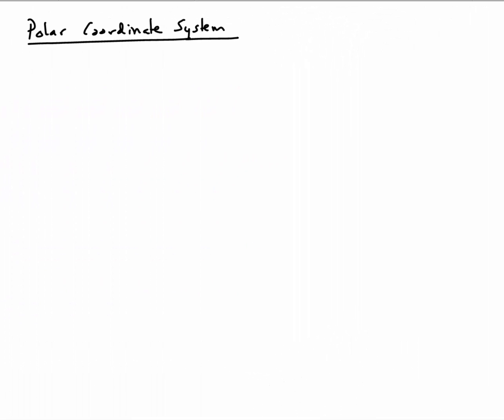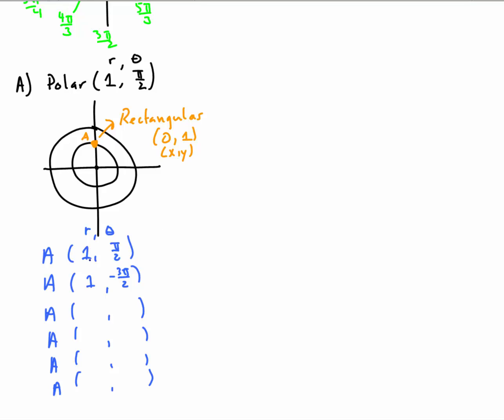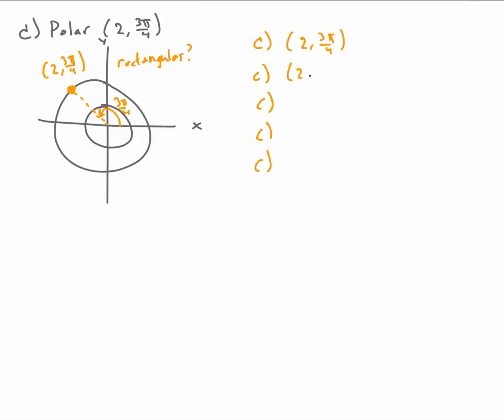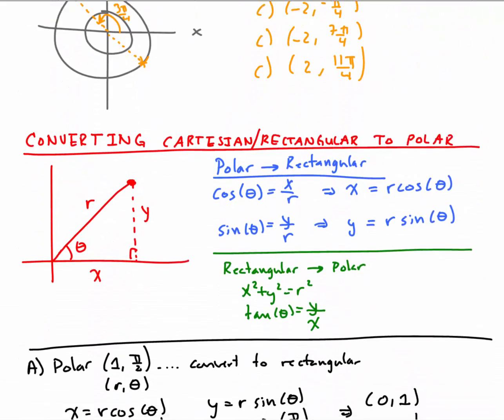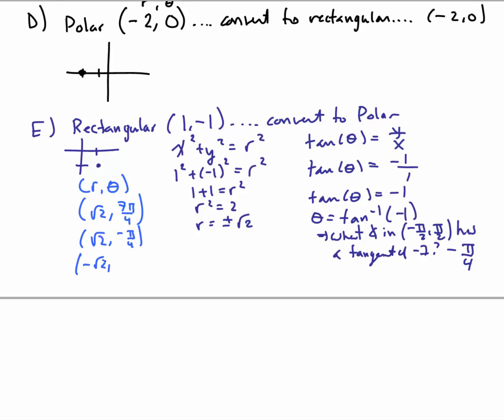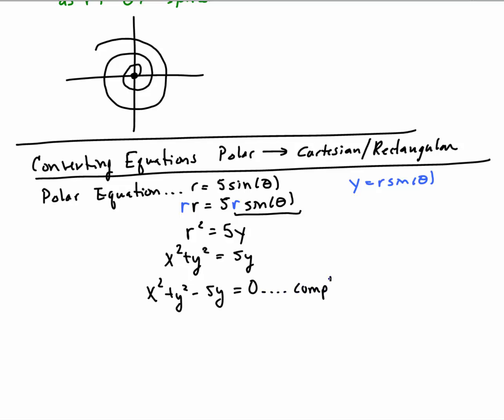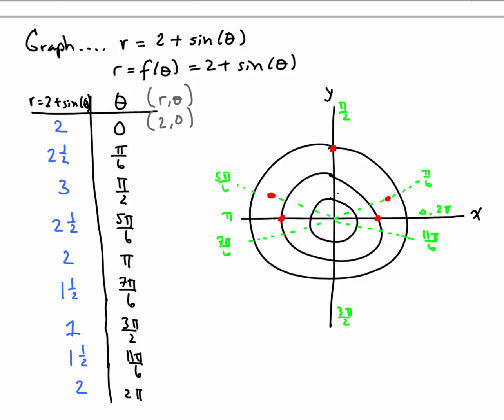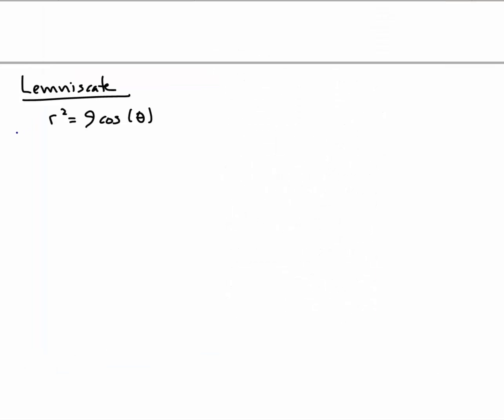U4HW11.2 - Polar Coordinates